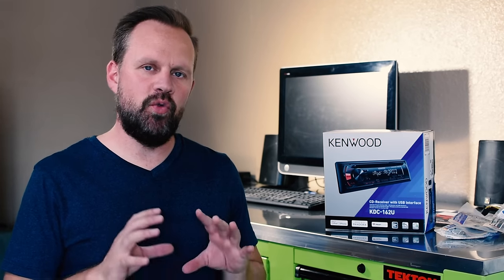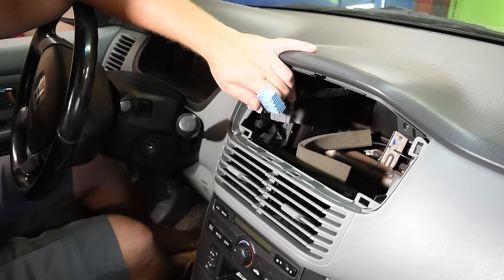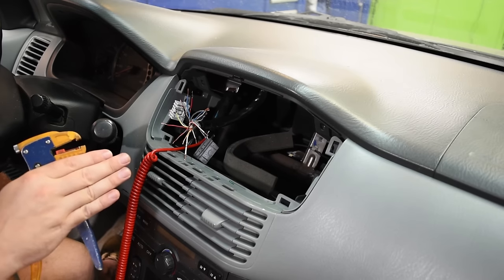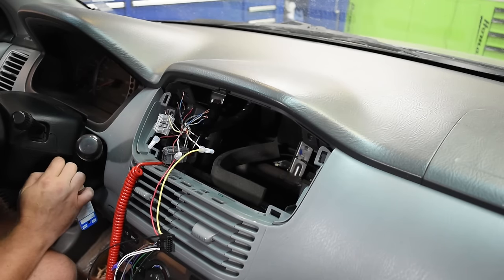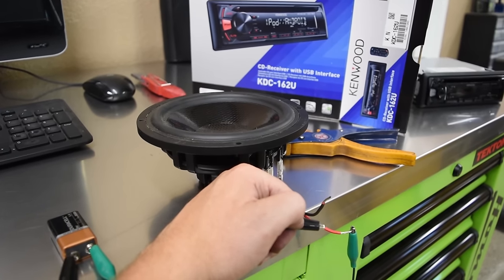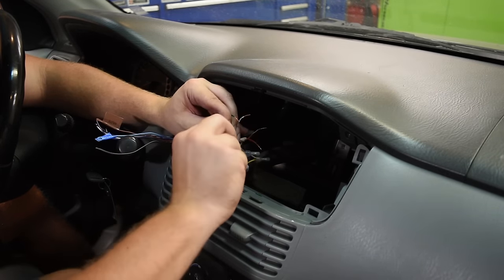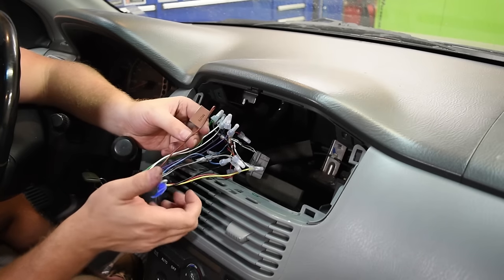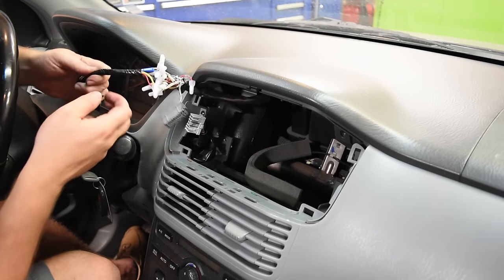How To Install A Radio Without A Wiring Harness Adapter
Diy Bri gives you in-depth instructions and tips to successfully wire a radio into any vehicle without a wiring harness adapter. Learn the techniques and tools needed to complete your radio installation like a pro WITHOUT the factory wiring harness adapter. Complete Car Stereo Installation Tutorial (MORE INFO IN "SHOW MORE" LINKS ETC)

Link to recommended tools for radio install:
Wire Stripper I Use
Crimp Tool I Use
Recommended Test light
9 Volt Battery
Alligator Clips

Supplies I would recommend:
Crimp Caps
Electrical Tape
Radio used in video

Aftermarket Radio Harness Colors (Kenwood, Sony, Alpine, Blaupunkt, Pioneer, Clarion, and many more)
Almost all radios use this color for identify wire type

Radio Wiring Diagram:
Yellow-Constant Power/Battery
Red-Switched/Ignition Power
Black-Ground
Orange-Illumination/Head Light Wire
Blue/White Stripe-Amplifier Turn On
Blue-Power Antenna or Amplifier Turn On
Brown-Mute
Solid White-Left Front Speaker (+)
White/Black Stripe-Left Front Speaker (-)
Solid Gray-Right Front Speaker (+)
Gray/Black Stripe-Right Front Speaker (-)
Solid Green-Left Rear Speaker (+)
Green/Black Stripe-Left Rear Speaker (-)
Solid Purple-Right Rear Speaker (+)
Purple/Black Stripe-Right Rear Speaker (-)